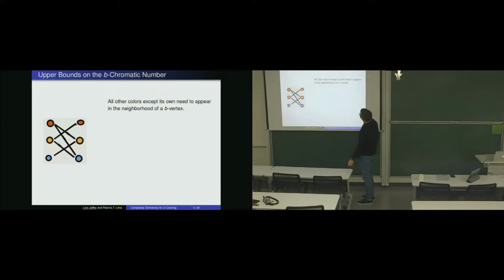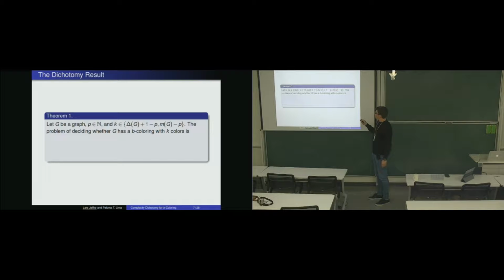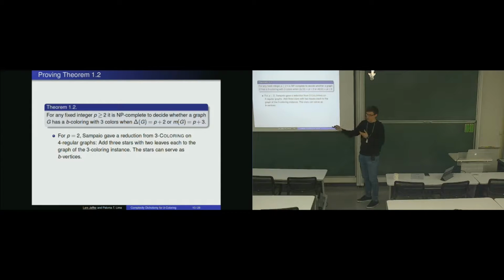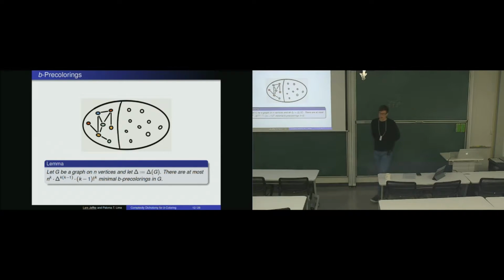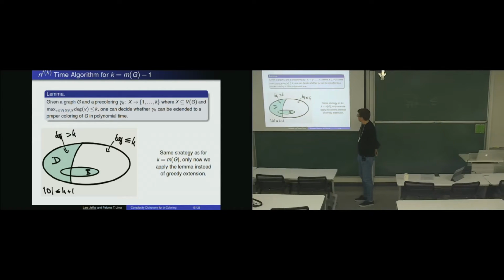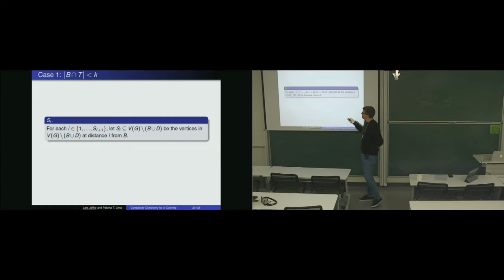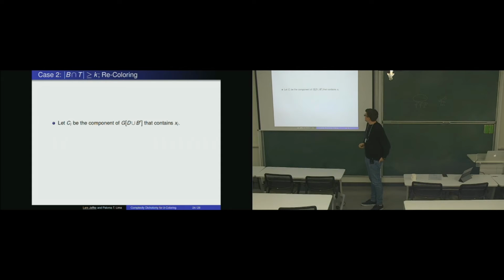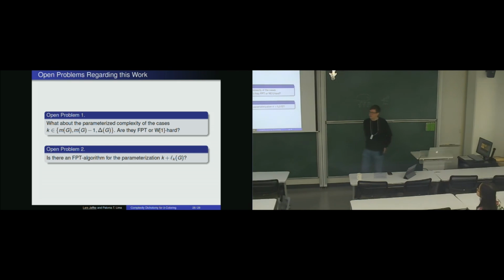2019-05-20 Lars Jaffke, A complexity dichotomy for critical values of the b-chromatic number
Lars Jaffke, A complexity dichotomy for critical values of the b-chromatic number of graphs
May 20 2019, Monday @ 4:30 PM ~ 5:30 PM

Speaker

Lars Jaffke
Department of Informatics, University of Bergen, Norway

A $b$-coloring of a graph $G$ is a proper coloring of its vertices such that each color class contains a vertex that has at least one neighbor in all the other color classes. The $b$-Coloring problem asks whether a graph $G$ has a $b$-coloring with $k$ colors.
The $b$-chromatic number of a graph $G$, denoted by $\chi_b(G)$, is the maximum number $k$ such that $G$ admits a $b$-coloring with $k$ colors. We consider the complexity of the $b$-Coloring problem, whenever the value of $k$ is close to one of two upper bounds on $\chi_b(G)$: The maximum degree $\Delta(G)$ plus one, and the $m$-degree, denoted by $m(G)$, which is defined as the maximum number $i$ such that $G$ has $i$ vertices of degree at least $i-1$. We obtain a dichotomy result stating that for fixed $k \in\{\Delta(G) + 1 − p, m(G) − p\}$, the problem is polynomial-time solvable whenever $p\in\{0, 1\}$ and, even when $k = 3$, it is NP-complete whenever $p \ge 2$.
We furthermore consider parameterizations of the $b$-Coloring problem that involve the maximum degree $\Delta(G)$ of the input graph $G$ and give two FPT-algorithms. First, we show that deciding whether a graph G has a $b$-coloring with $m(G)$ colors is FPT parameterized by $\Delta(G)$. Second, we show that $b$-Coloring is FPT parameterized by $\Delta(G) + \ell_k(G)$, where $\ell_k(G)$ denotes the number of vertices of degree at least $k$.
This is joint work with Paloma T. Lima.